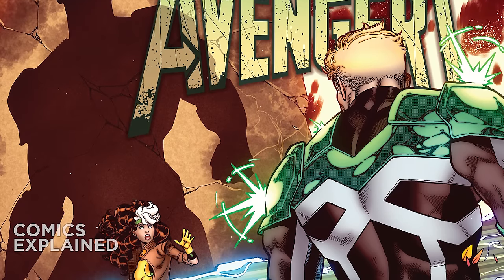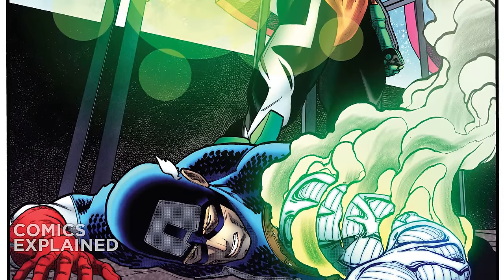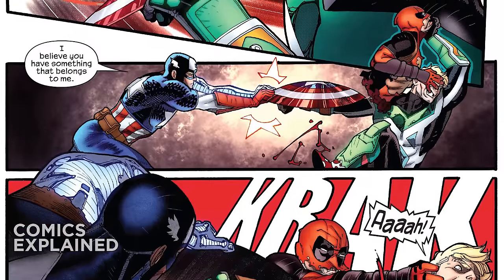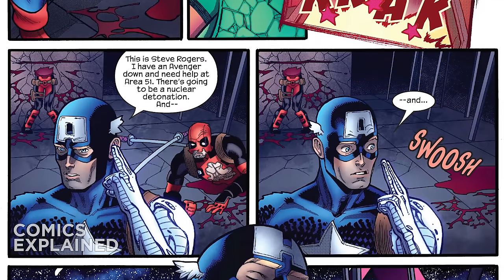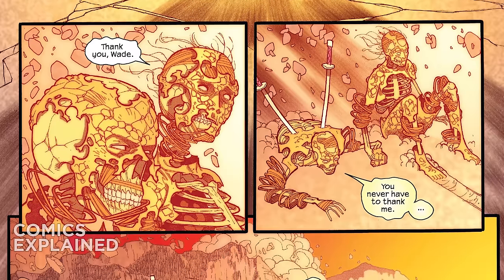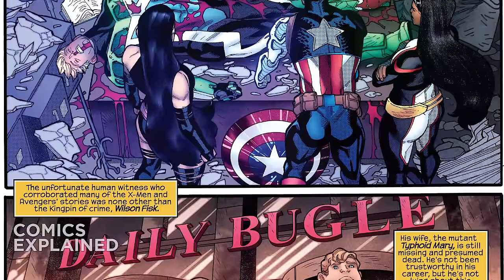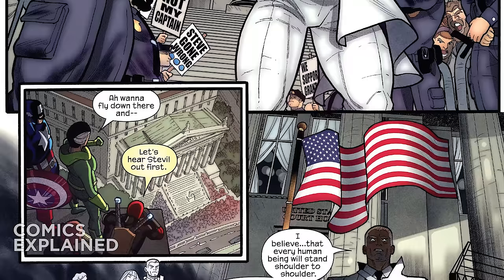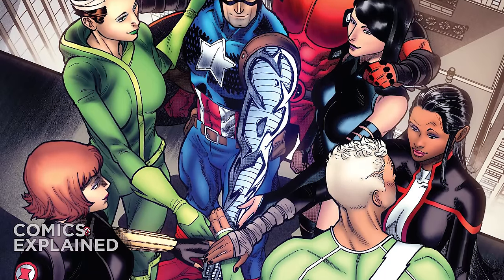Deadpool Rips Captain America’s Face Off (Fall of X)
Uncanny Avengers (2023) Issue 5.

▸ CAPTAIN KRAKOA - UNMASKED!